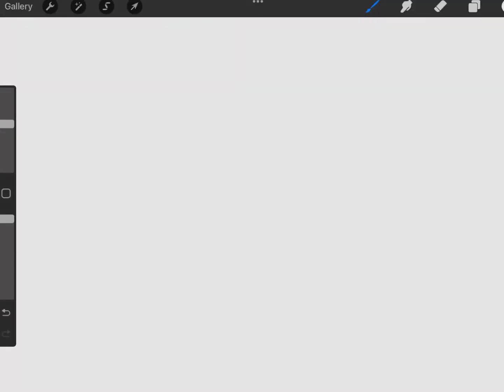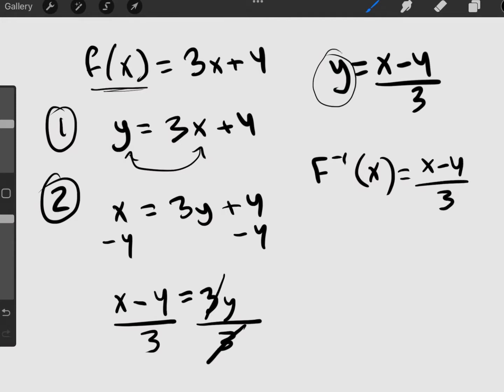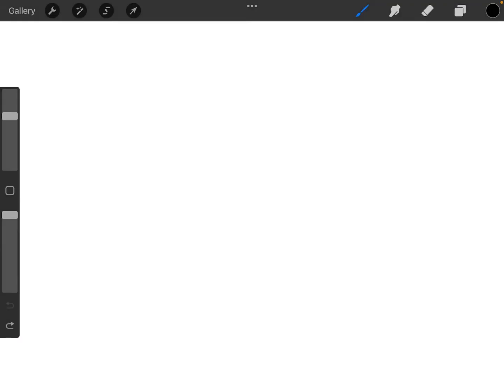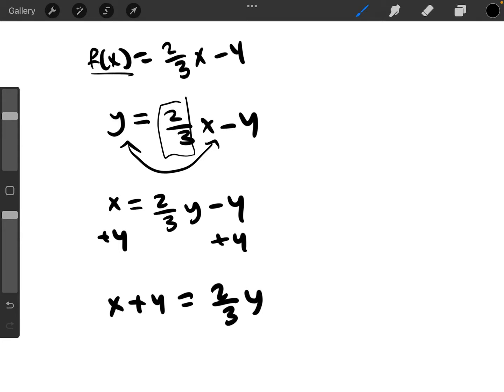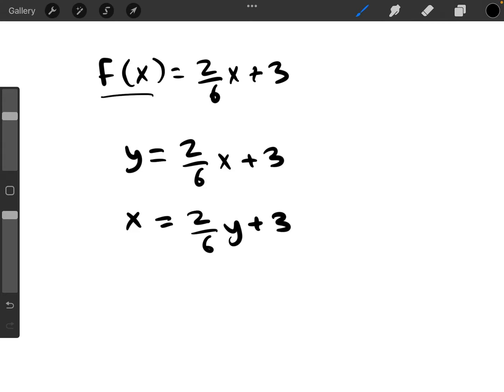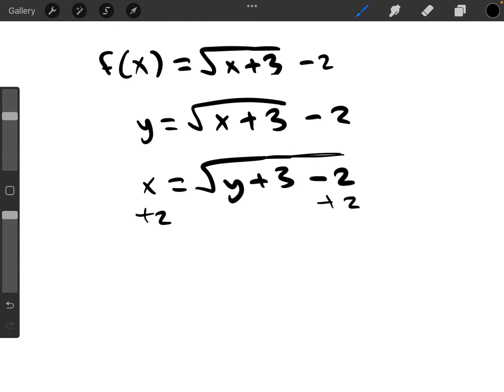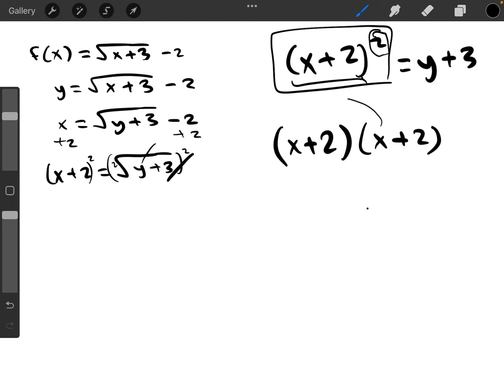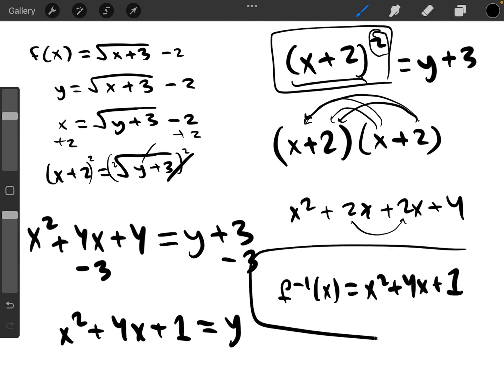INVERSE FUNCTIONS - simple overview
ALL THE STEPS YOU NEED TO ACE YOUR TEST,

In this video I will teach you how you can turn:
1. Simple function
2. Fraction function
3. Radical function
Into inverse function